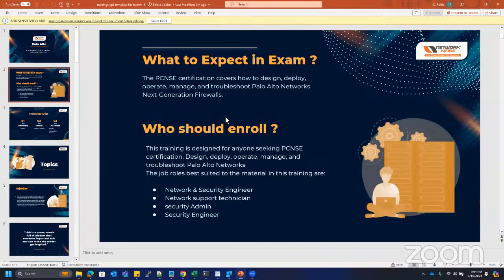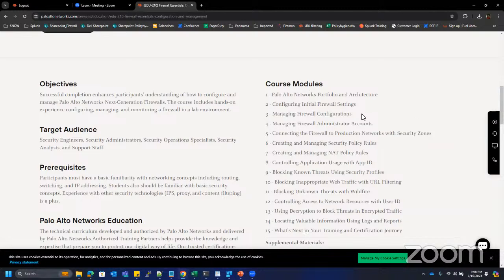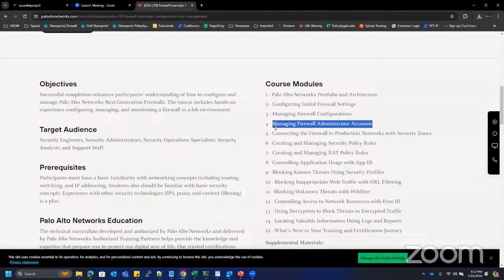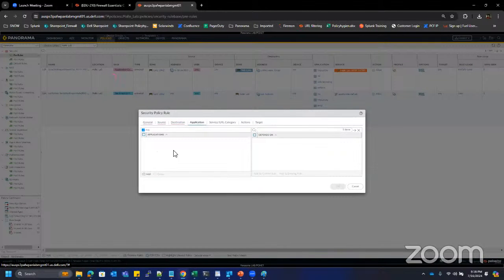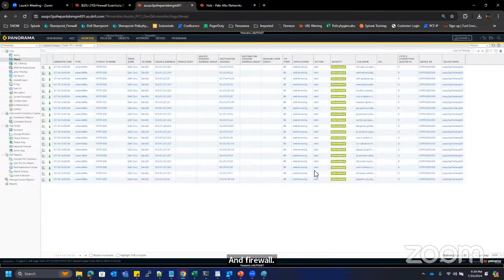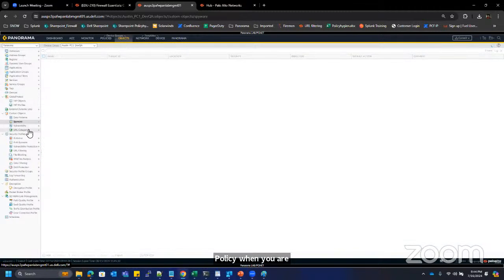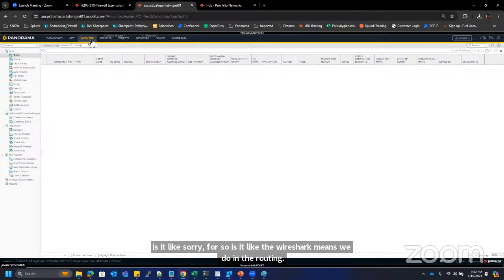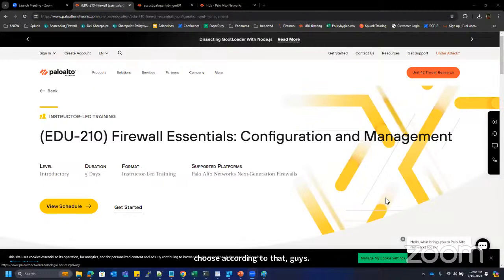Palo Alto Firewall Live Webinar: Learn from the Best in the Industry - Coming Soon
Join us for the Next Palo Alto Live Webinar. In this exclusive webinar of Palo Alto Firewall you will get important and rare information about the most recent cybersecurity strategies and technologies. To all individuals who are excited about improving their IT proficiency or remaining updated on the latest technology, the online webinar is absolutely perfect.

One of our top-notch security experts will explore the most recent issues concerning firewalls, demonstrate their application and respond to your urgent inquiries as they arise. Don't miss this chance to elevate your cybersecurity knowledge and network with industry leaders.

⏱️⏱️VIDEO CHAPTERS⏱️⏱️:

00:00:00 - Introduction to Next Generation Firewalls
00:13:17 - Firewall Zones and Security Policies
00:25:13 - Configuring and Managing Firewall Access
00:37:35 - Understanding Intrusion Prevention Systems (IPS)
00:49:22 - Troubleshooting and Real-Time Scenarios